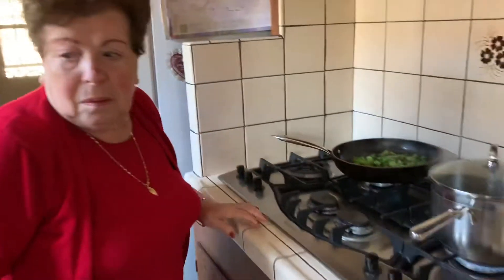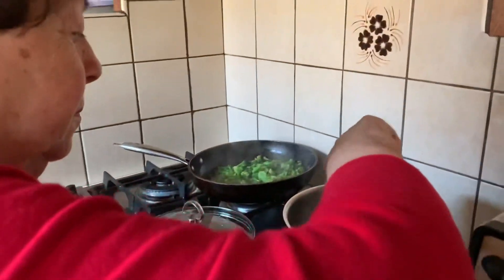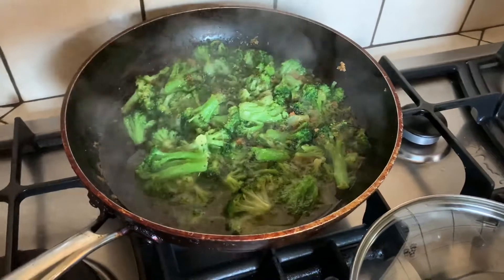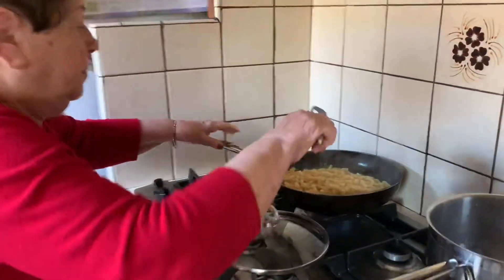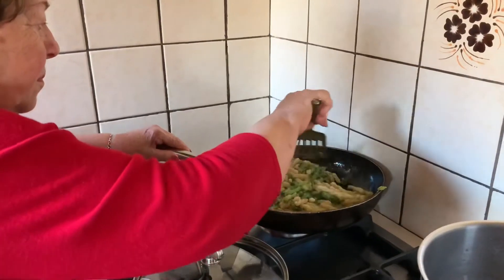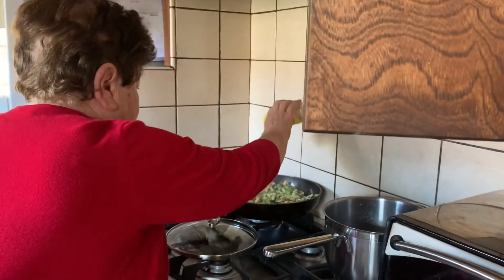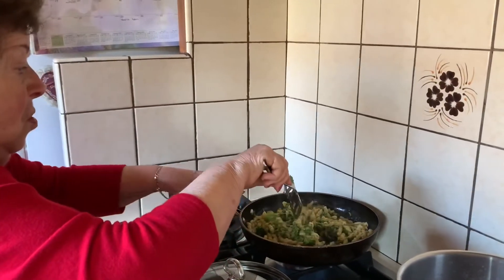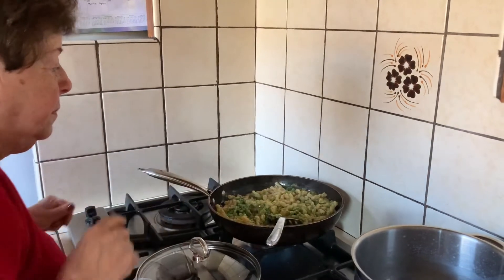Gemelli with broccoli